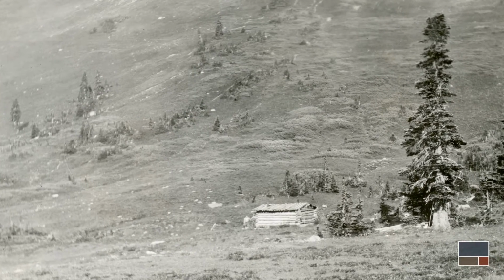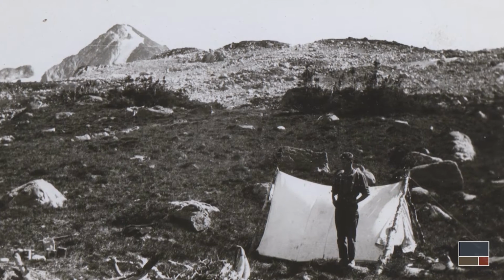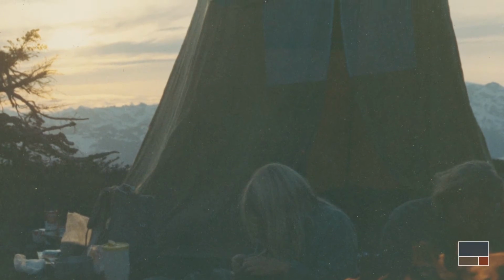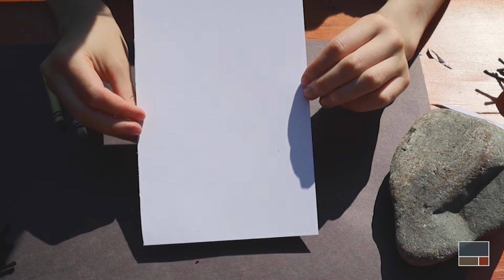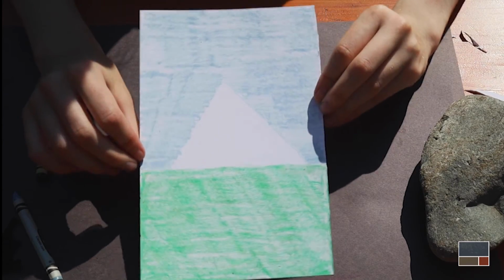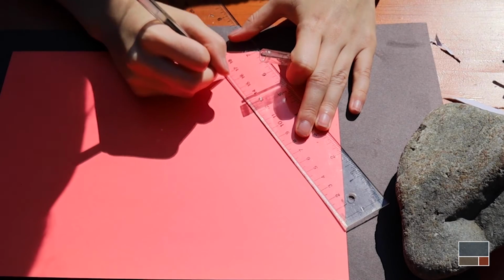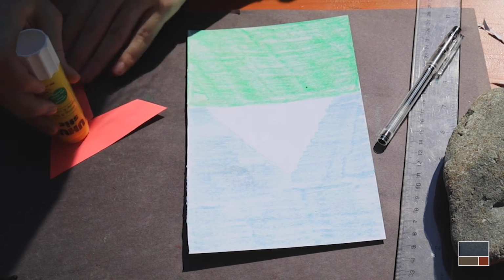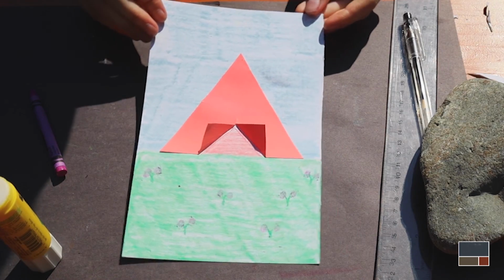Crafts in the Park 2021 Week 4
For this week's craft we will be making campsites!
To make this craft, you will need:
- construction paper (can use regular paper)
- card stock (can use regular paper)
- colouring tools
- glue